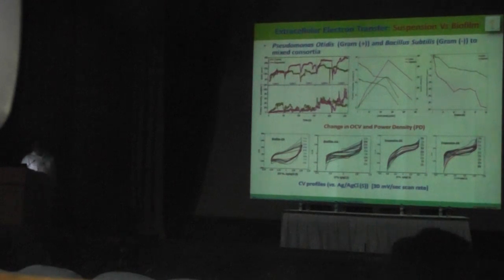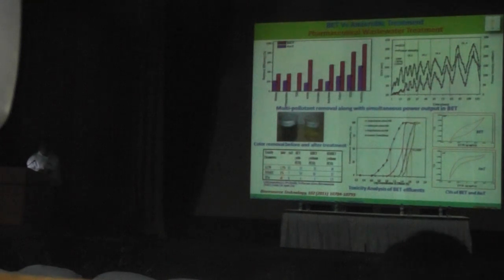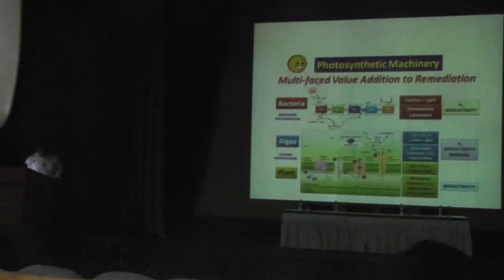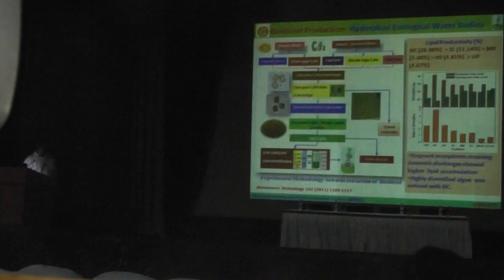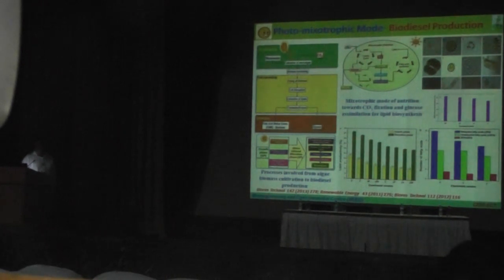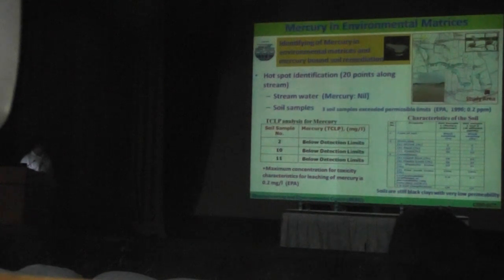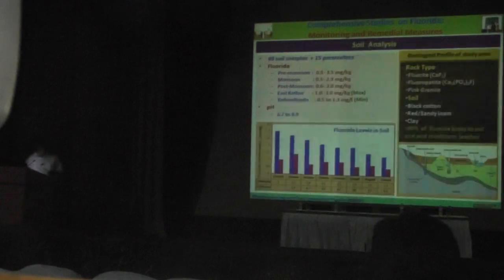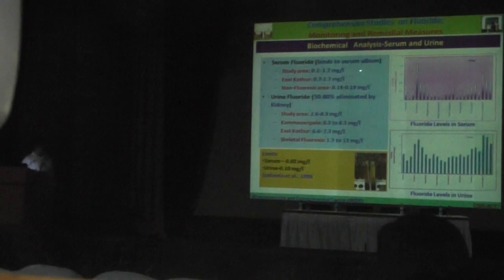Video 2/2 Dr S. Venkata Mohan's research presentation at CSIR-IICT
Dr S. Venkata Mohan's research presentation at CSIR-IICT on Extracting Energy from Waste Regulating Microbial Metabolism